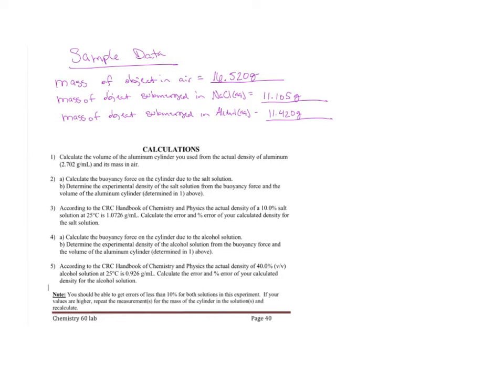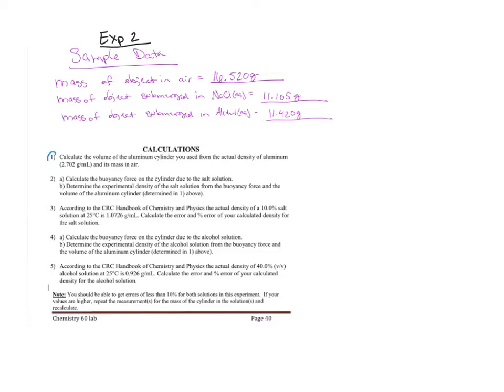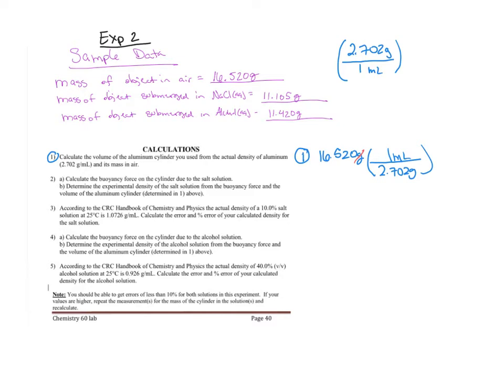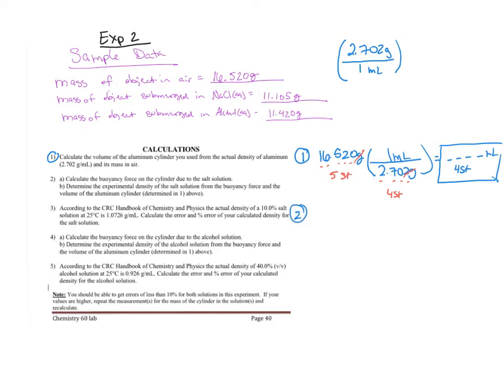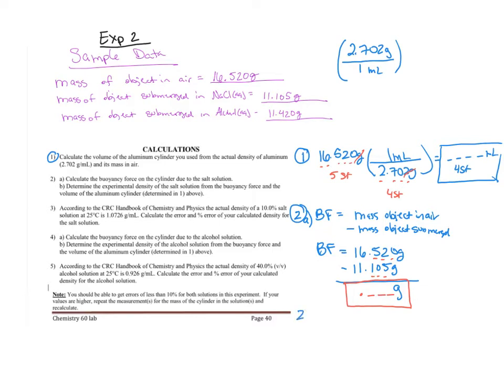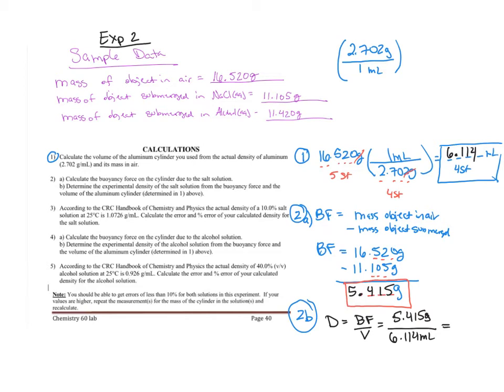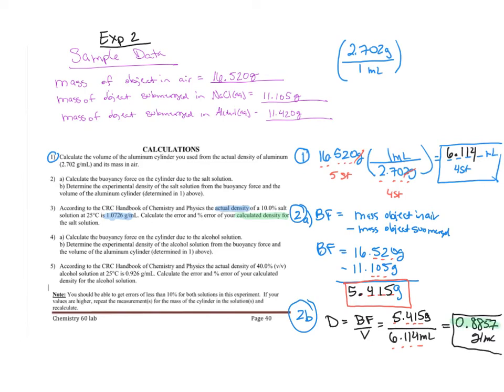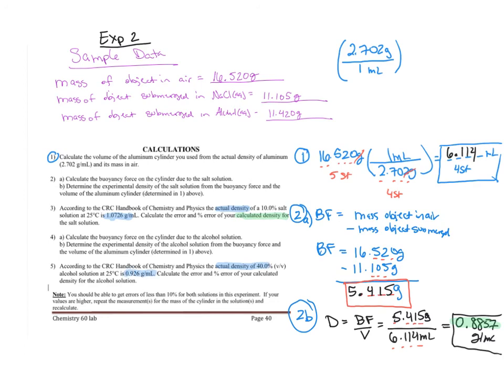Chem60_Exp2_CalcNotes-updated